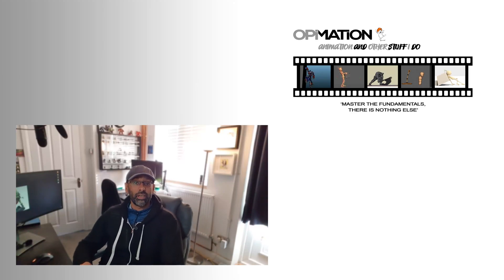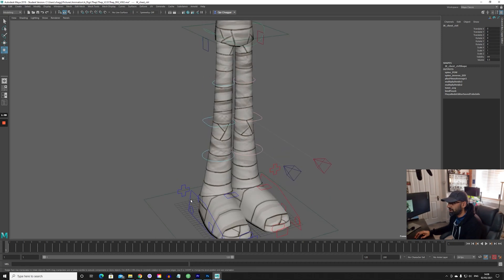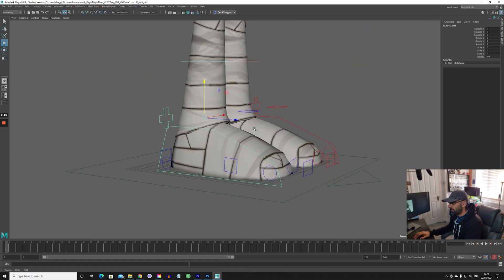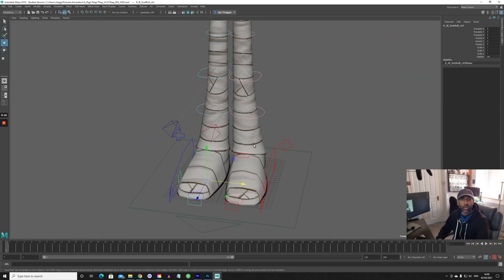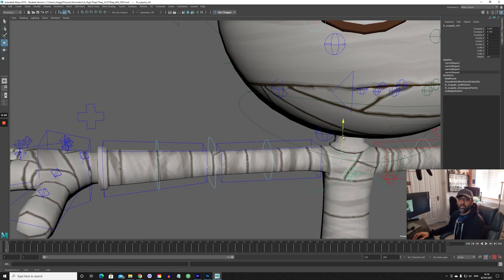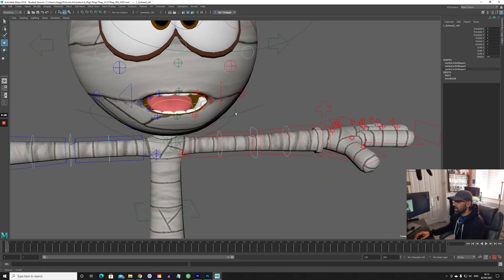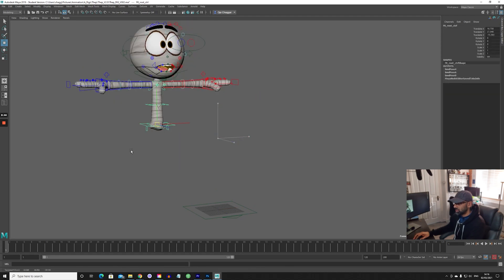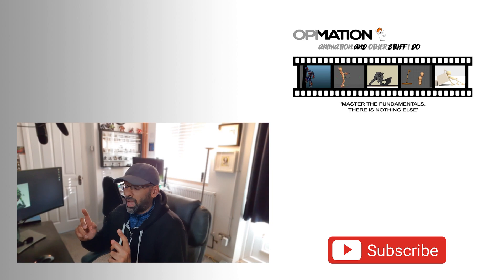Thep review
⚙️ Equipment used:

Samsung Note10+ 512 GB

🎤 Audio
RODE Wireless GO - Compact Wireless Microphone System ,WIGO

Learn and master everything you need to know to get started in 3D animation.

Maya is the essential industry standard 3D animation software. Maya is a must in the film and the video games industry.

In this course, you'll learn how to master the fundamentals and principles of animation to give you a solid foundation when starting your animations from scratch.